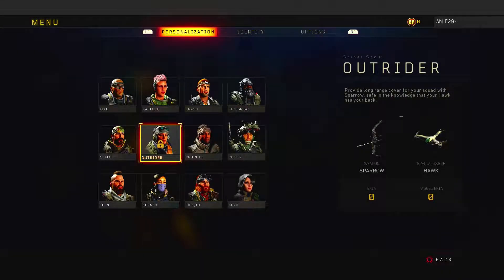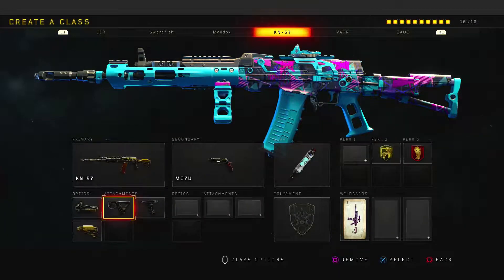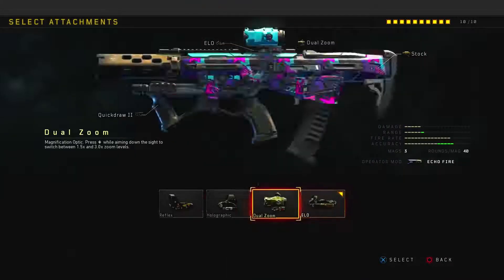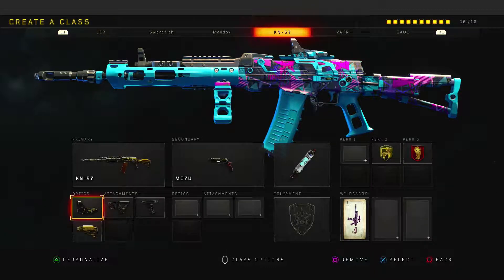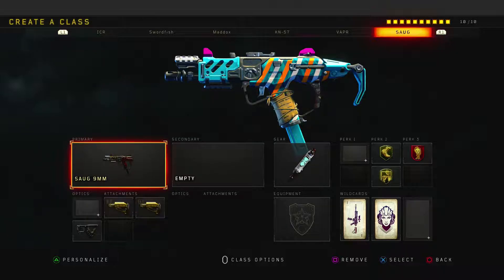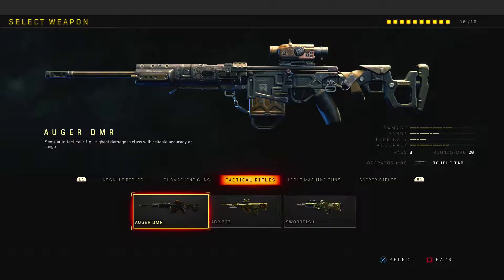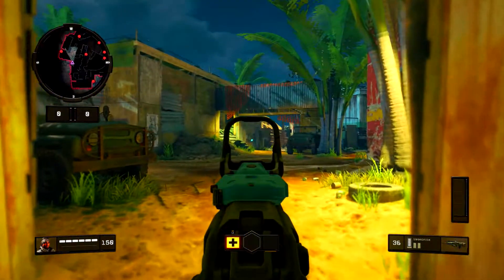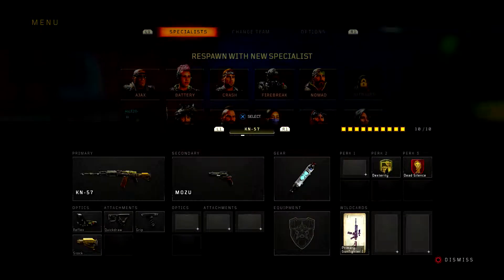HUGE UPDATE CHANGES Black Ops 4 META!? - Reviewing the Patch Notes & Guns!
♫ OUTRO SONG ♫
Song - Leowi - Be Alright